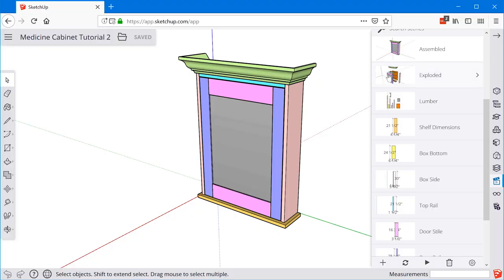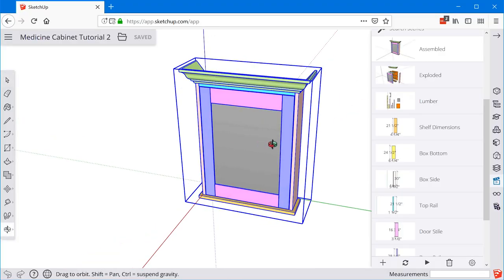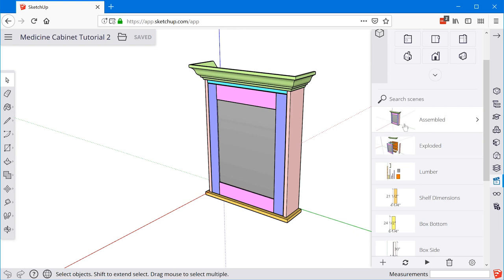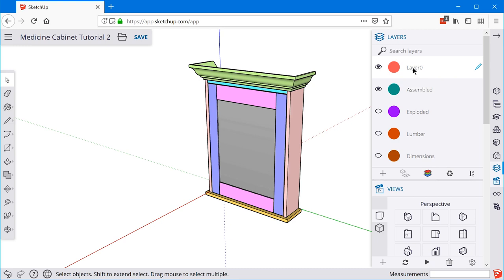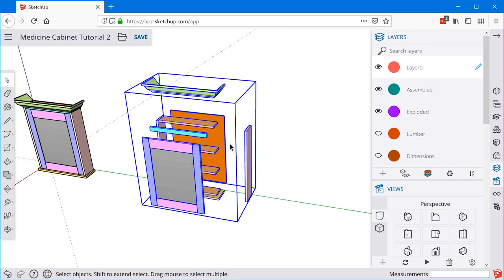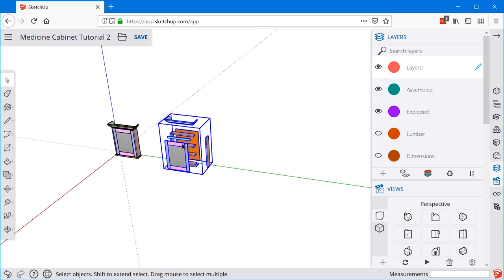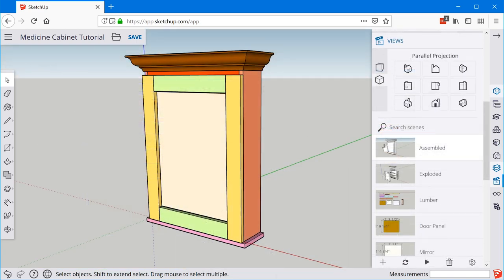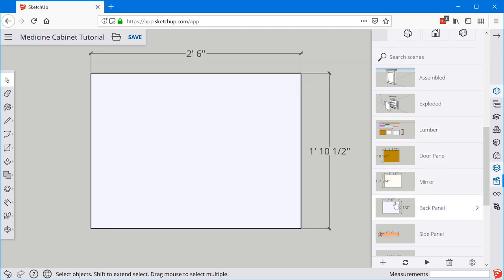SketchUp Free TUTORIAL Medicine Cabinet Walk-through (PART 6)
Learn how to use layers and scenes to create an exploded view of your model, and a view for each part of the medicine cabinet. All inside SketchUp Free, right in your browser. The next video will be the medicine cabinet build!